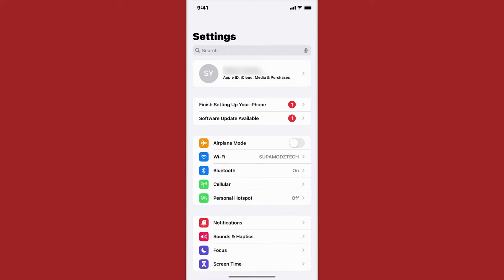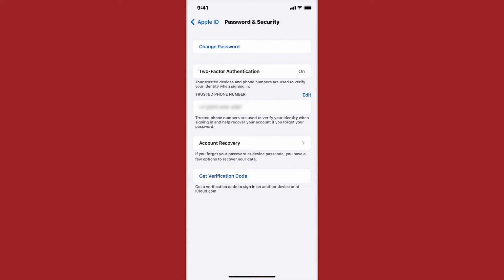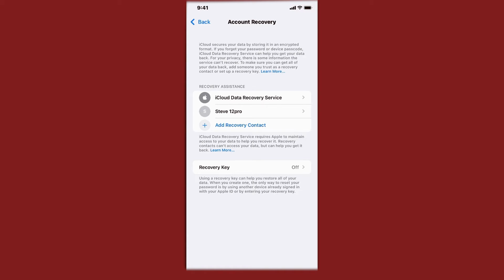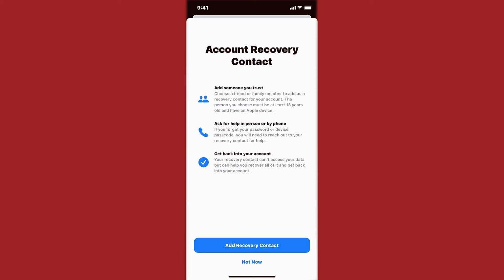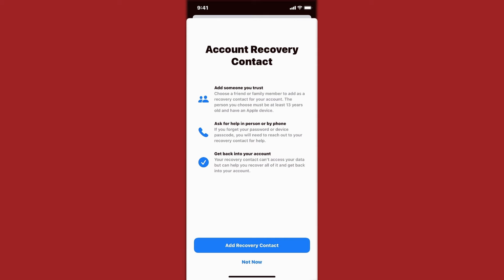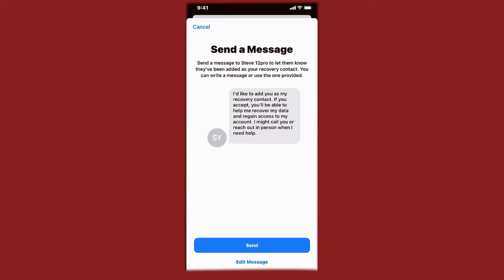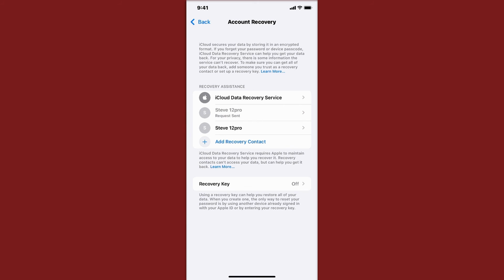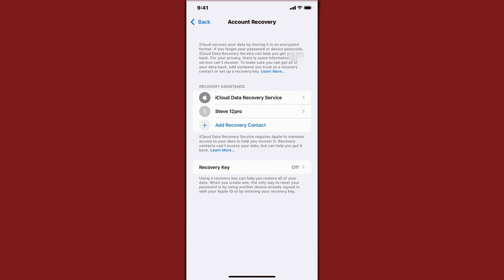Apple New Security Feature In iOS 15 That will Help You Recover Your INFO Never Loose Data Again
In this video i show you how to set up this new icloud security feature that will help you recover your data if it is lost this is a big plus shot out to apple

Our List of Video Gear Used

Amscope Microscope Cam HD202-MW
Canon C100
Atomos Ninja Flame 4K HDR Monitor/Recorder
Rode Caster Pro
Sennheiser EW 100 G3 Wireless Mic
Audio Technica AT2020 Condenser Mic
Oben TT-300 Table Stand
Go Pro Hero 5 For Table Cam
Magewell Usb Capture Card For Video Camera
Usb Capture Cards For microscope and table cam
Elgato Stream Deck For video Switching
Streamlabs OBS
Custom Built 6 Core i7 8th Gen Pc With Nvidia Graphics Card

List of tech Equipment used for repairs

Amscope Microscope Trinocular
Hakko FM-203 Dual Soldering Station
Hakko FM-2032 Micro Pencil
Hakko FA 400 Table Fumes Extractor
Hakko FM 2027 Solder iron
Korad KA3005D Power Supply
Rigol DS1102E Oscilloscope

If you like our videos, we would appreciate any donations to help us give you more videos and better quality content. Rest assured any donations made is strictly used to build this channel.